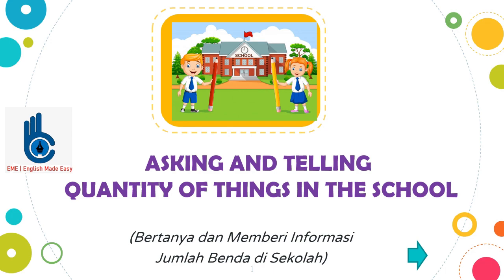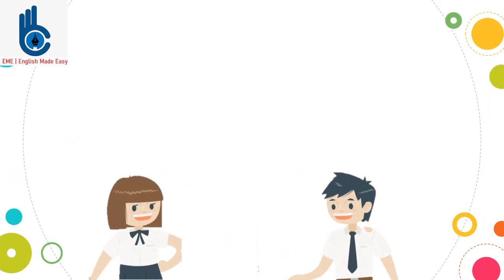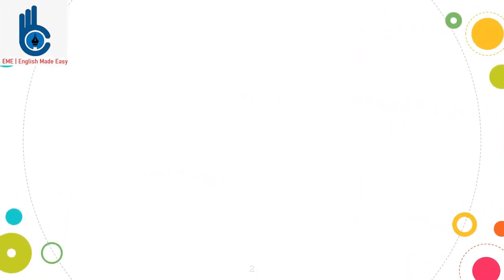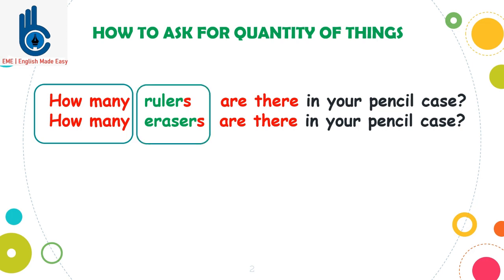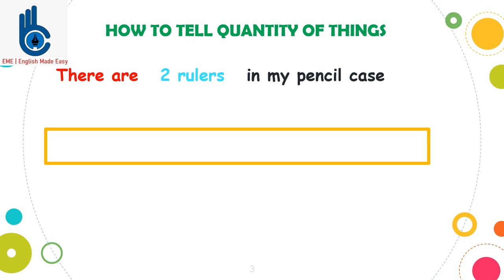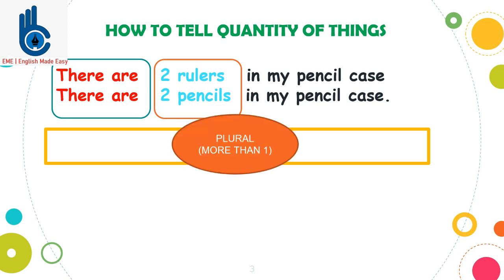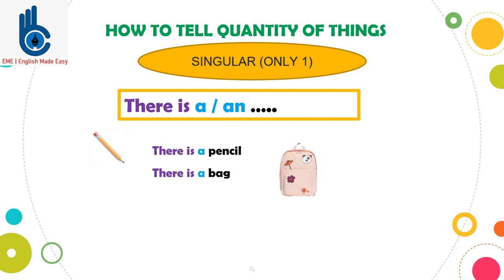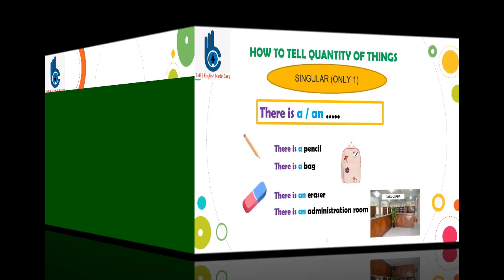THIS IS MY WORLD PART 1| THINGS IN THE SCHOOL | GRADE 7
Asking and Telling the Quantity of Things
Things in the School

For your practice on Vocabulary of Things in The School, you can do the following crossword: